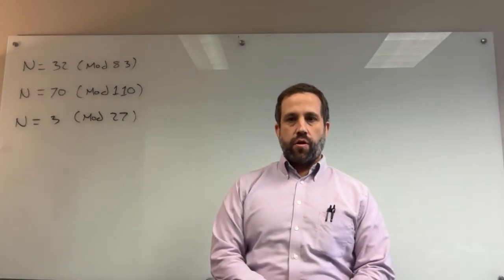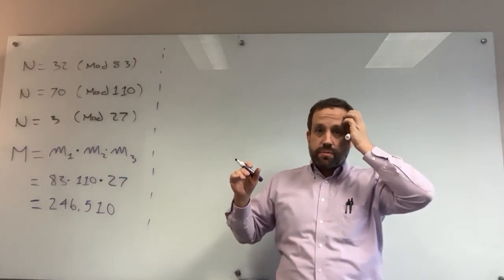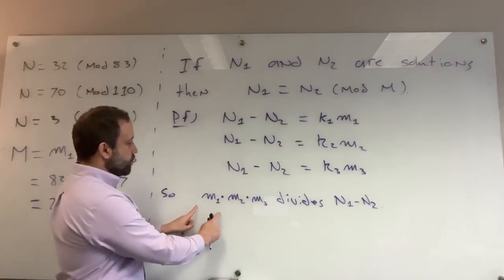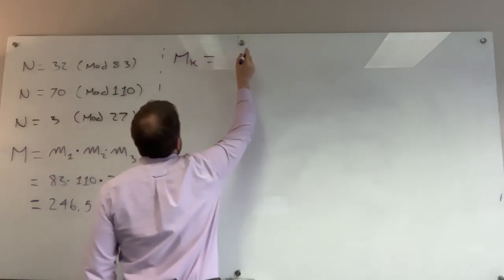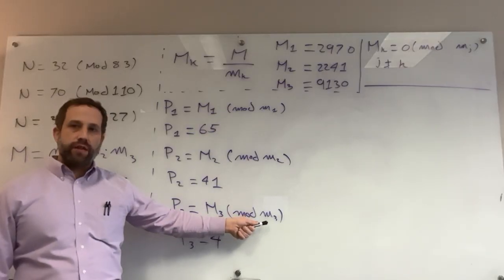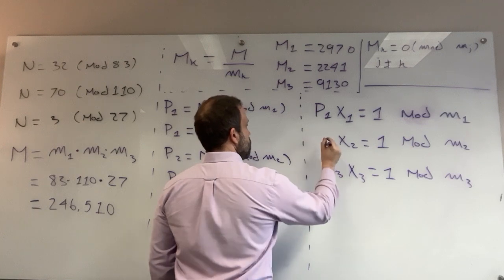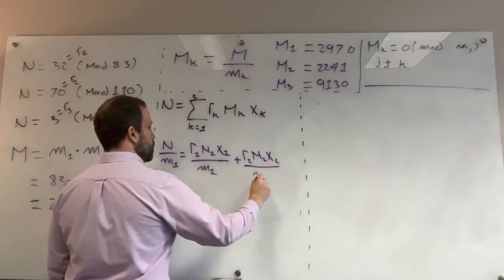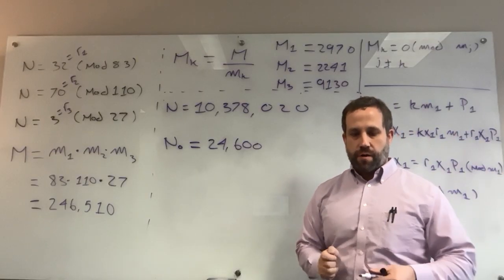Math 629 Week 5 Qin Jiushao's Remainder Theorem